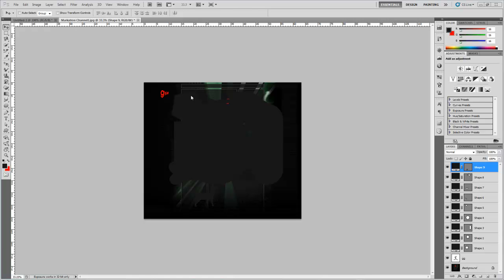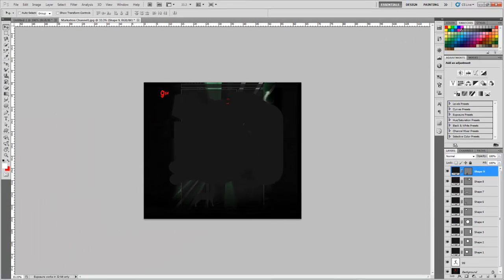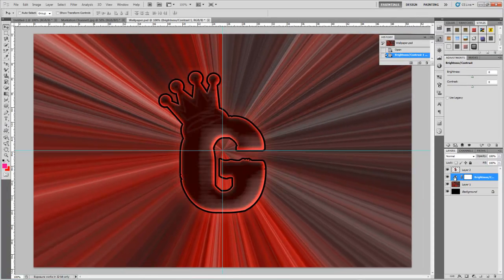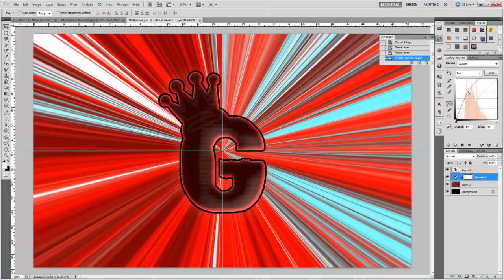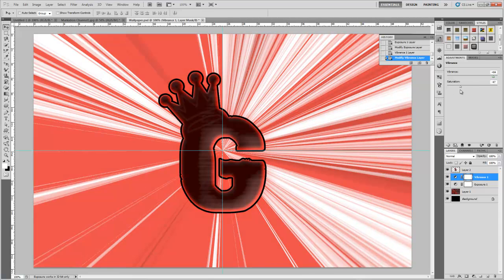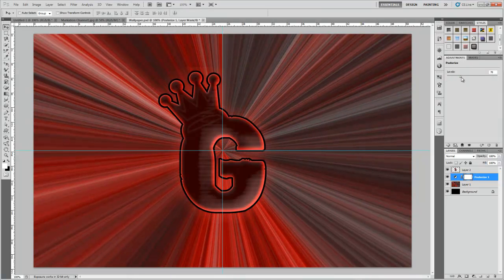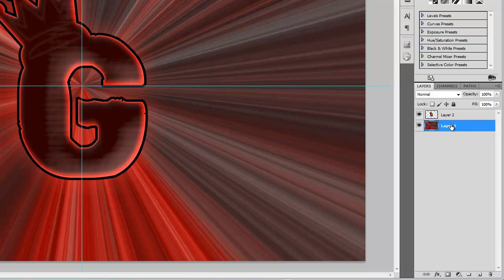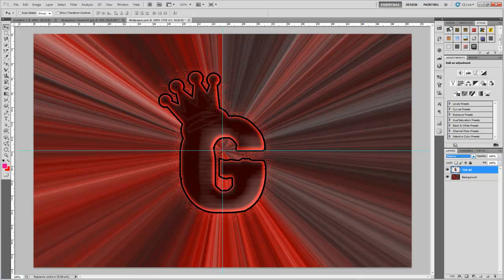Photoshop CS5 Basics Part 2 The Tool Bar Part 3